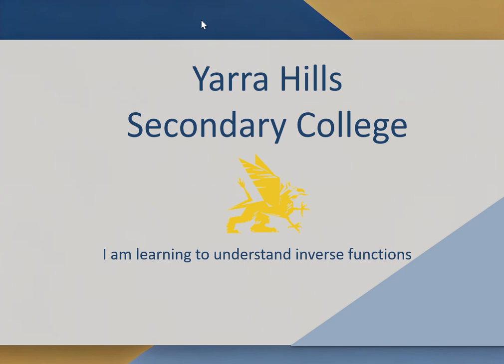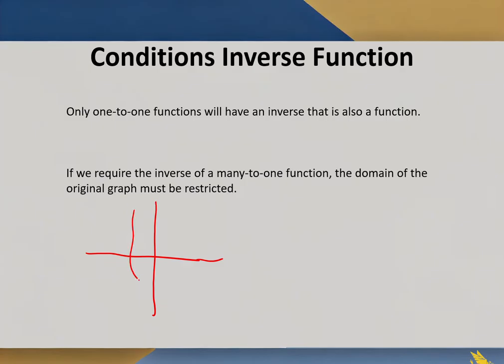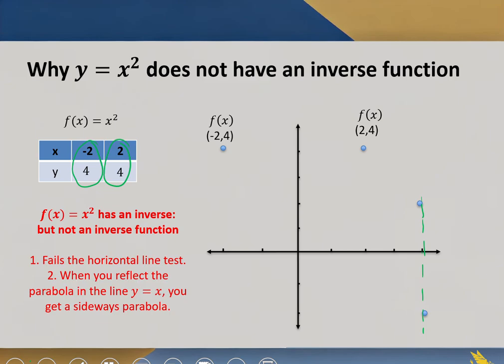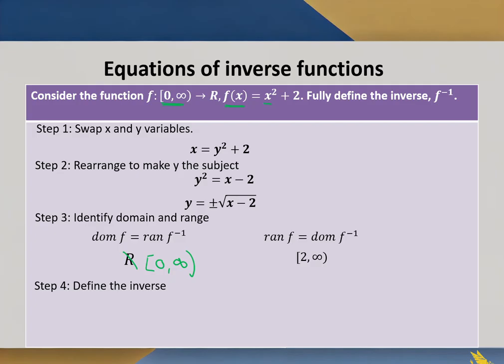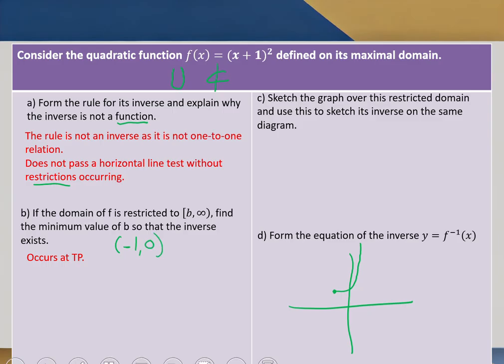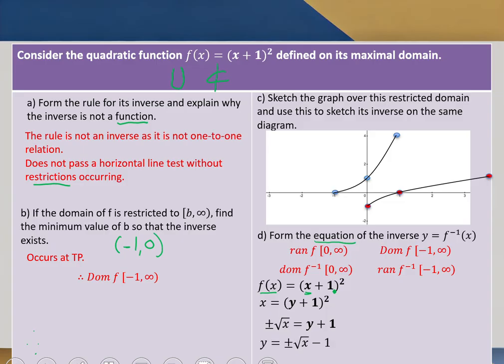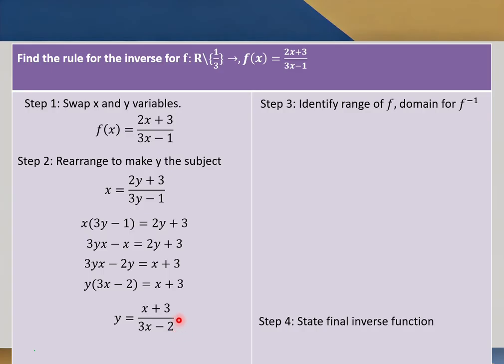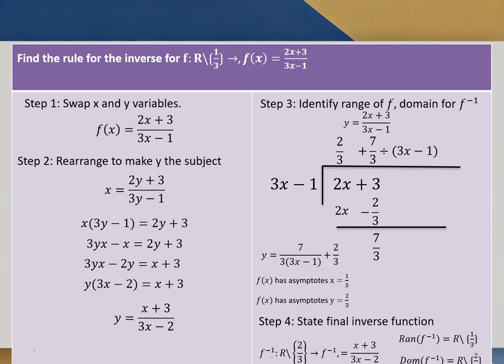1F Inverse Functions